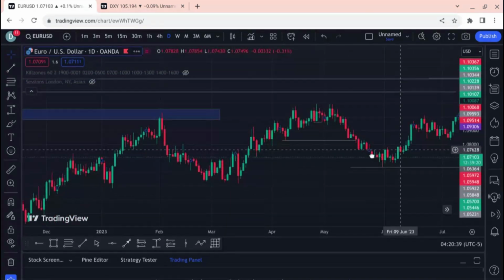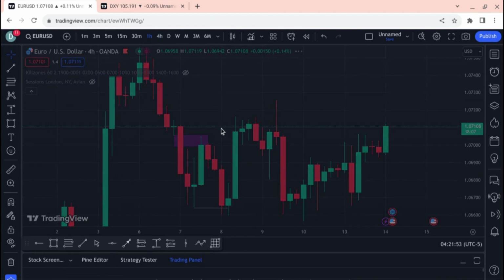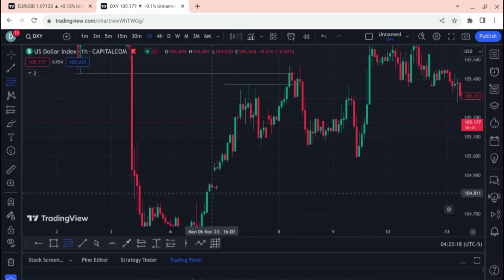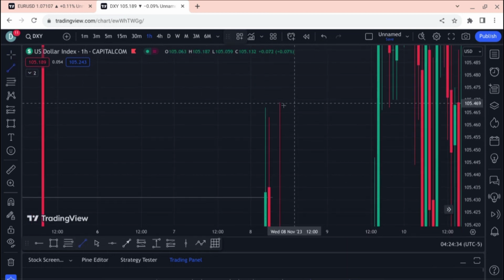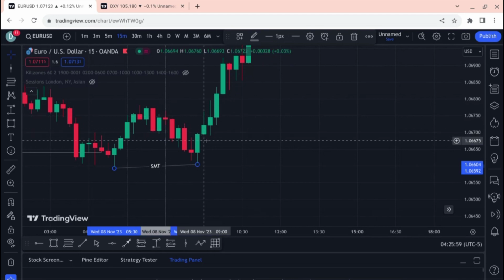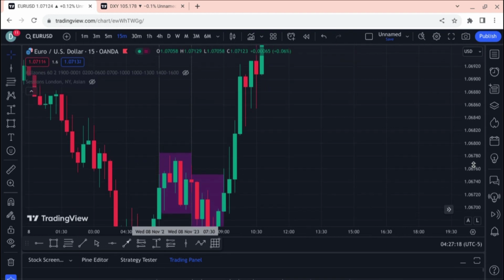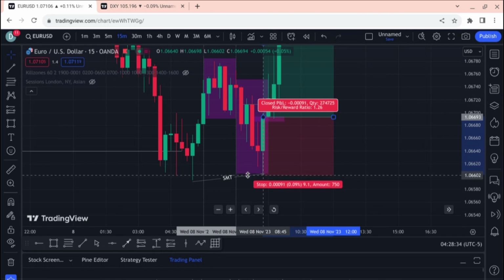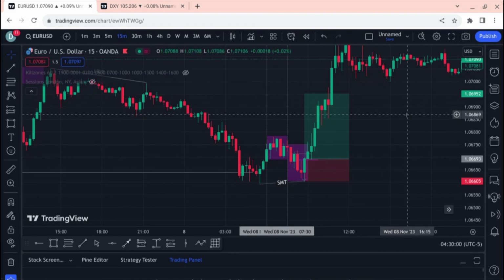How to confirm your setup as an ict trader using quarterly theory (ict concept + quarterly theory🔥)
how to confirm your setups

Credit to : @InnerCircleTrader  & @trader_daye